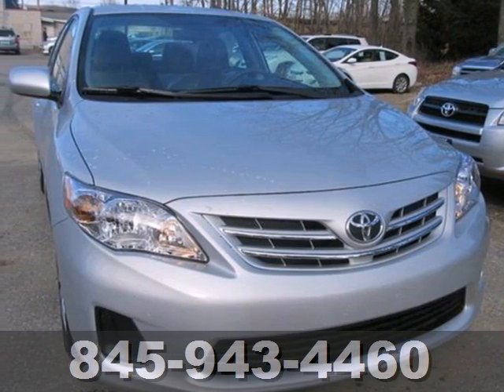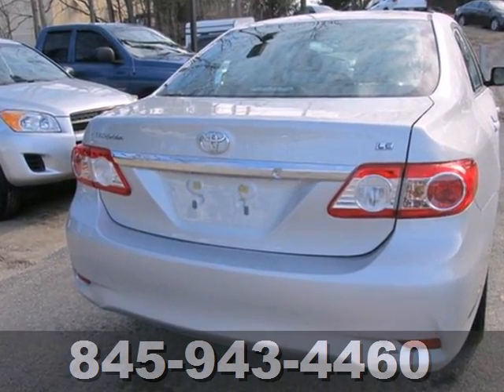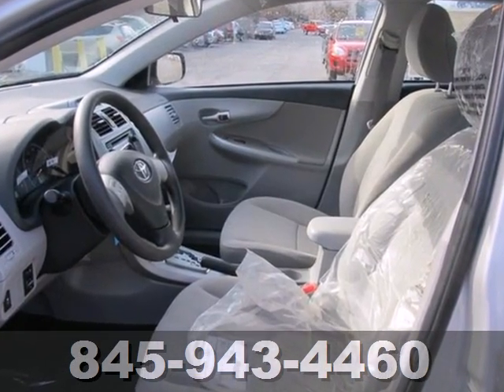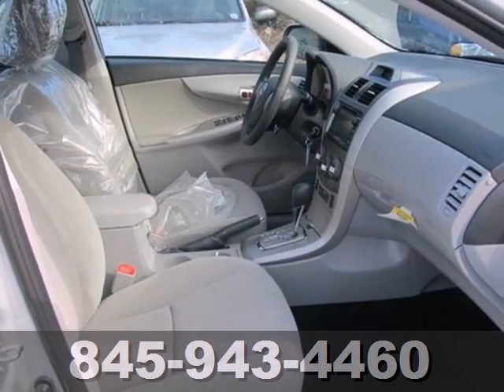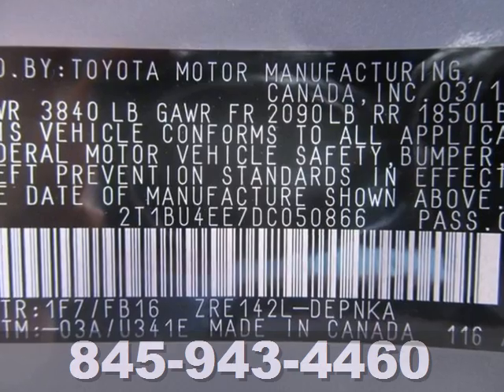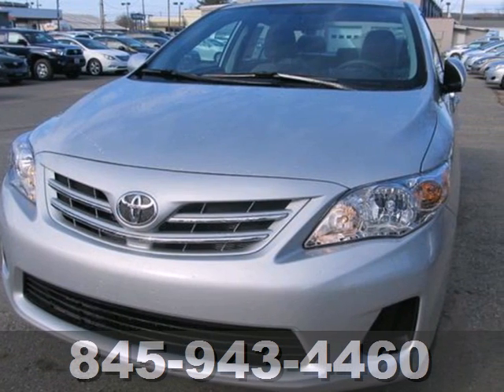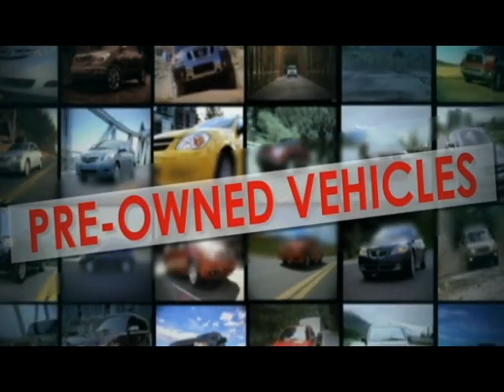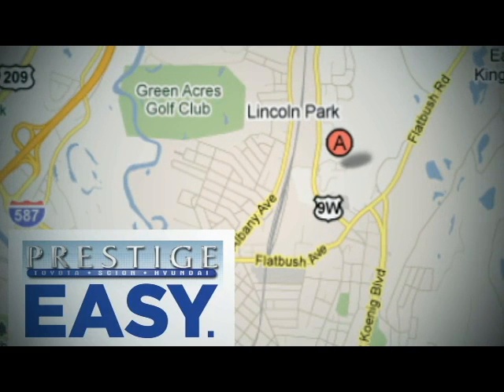2013 Toyota Corolla Kingston NY Poughkeepsie, NY DC050866 - SOLD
Year: 2013
Make: Toyota
Model: Corolla
Engine: 1.8L I4 DOHC Dual VVT-i
Stock #: DC050866

Address:
756 East Chester St By-Pass